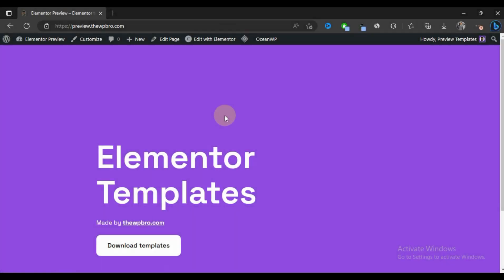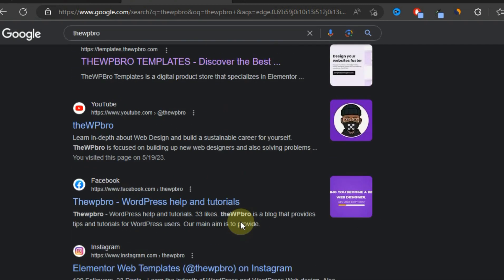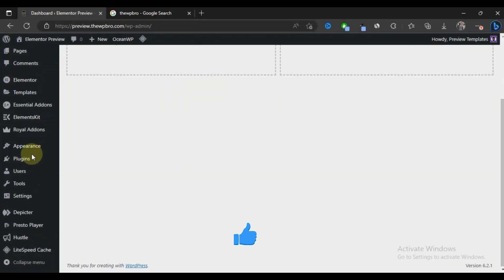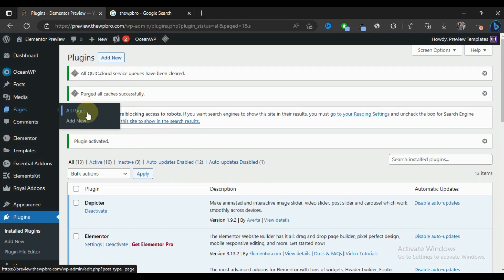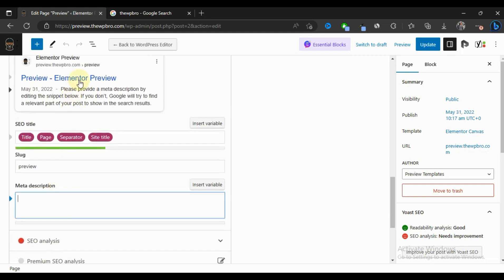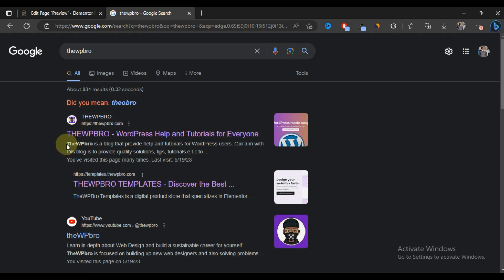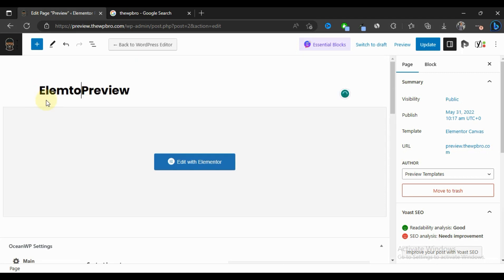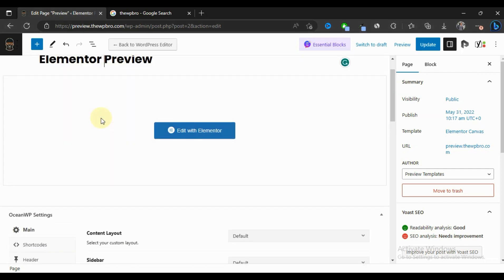How to Add Keywords and Meta Descriptions in WordPress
Do you easily add keywords and meta descriptions to your WordPress website? Follow this easy tutorial that will teach you how to do so without any technical know-how.